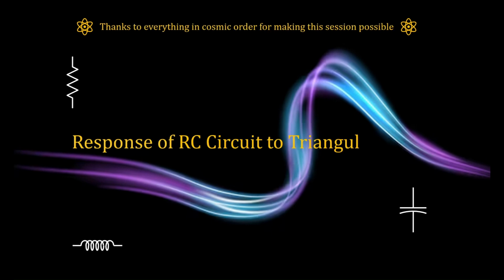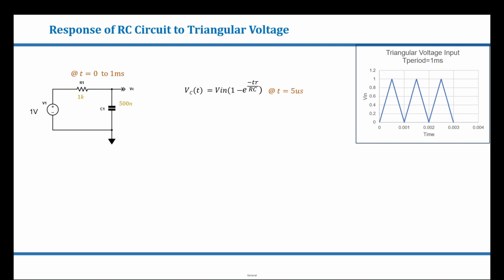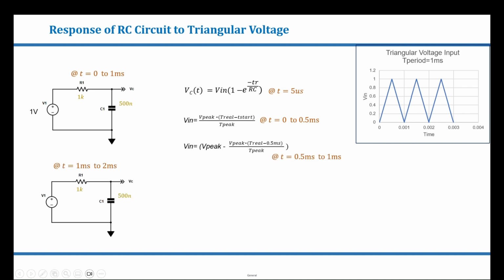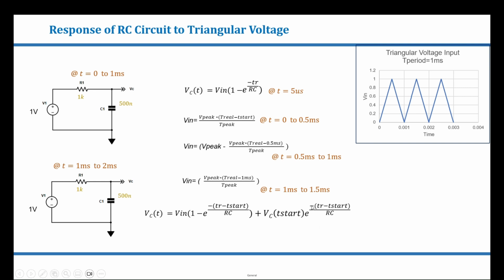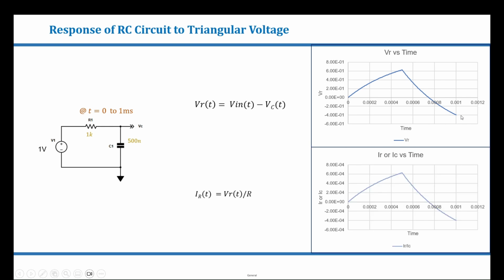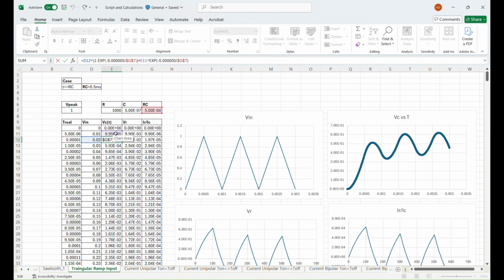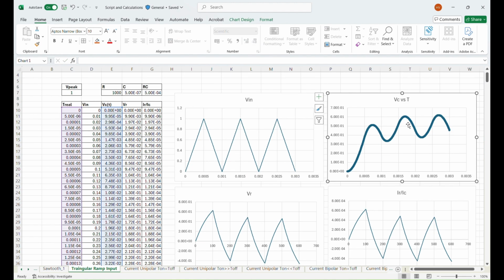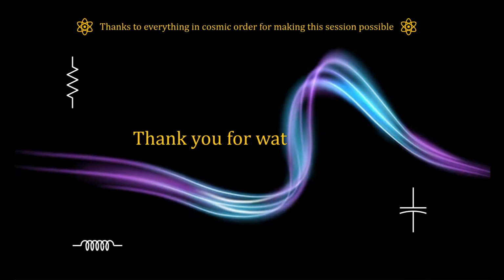Response of Series RC Circuit for Triangular Voltage Input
In this video let's look at the response of Series RC Circuit when Triangular voltage is given as input